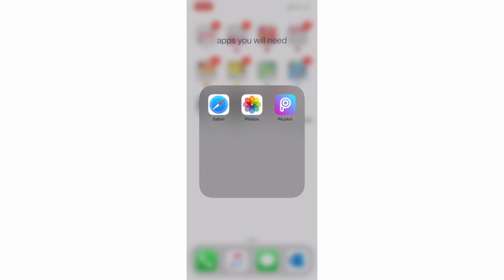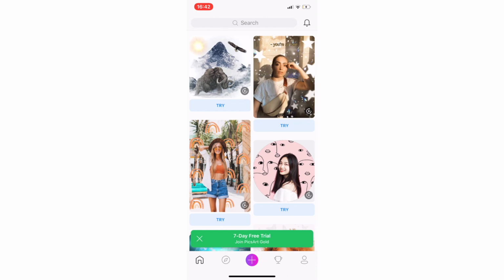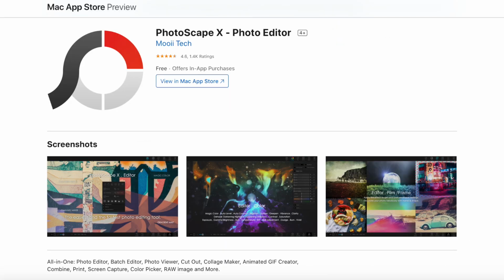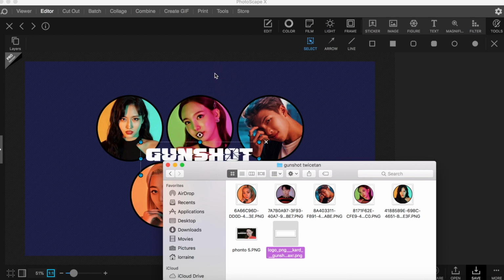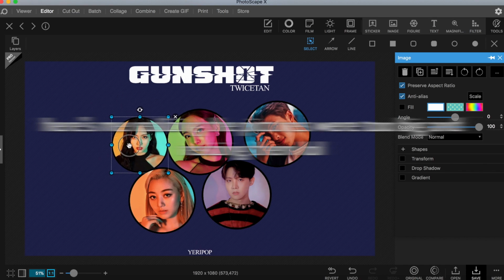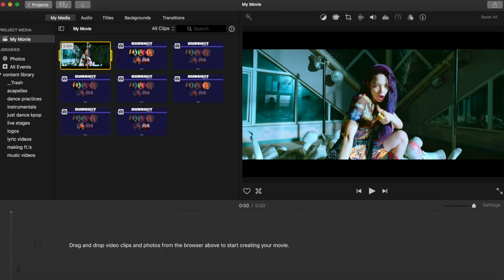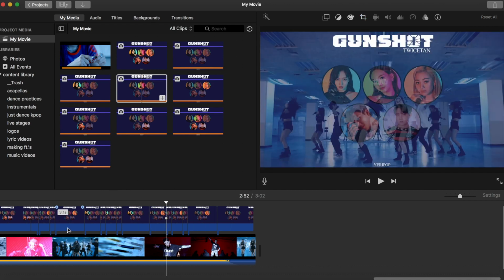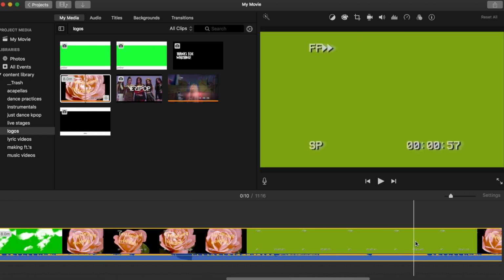how i make my line distribution videos (UPDATED) | tutorial #1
sorry that this video so long and that the mic quality is so bad, but I’m working on getting better equipment! hope you guys enjoyed this video!

NONE OF THE CONTENT ON MY CHANNEL BELONGS TO ME.